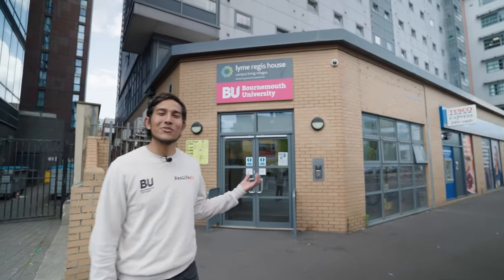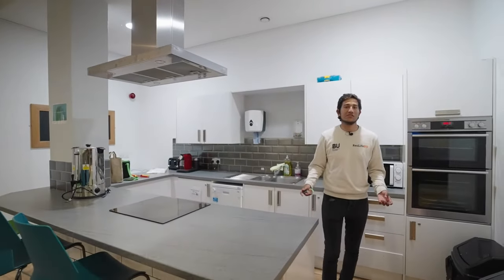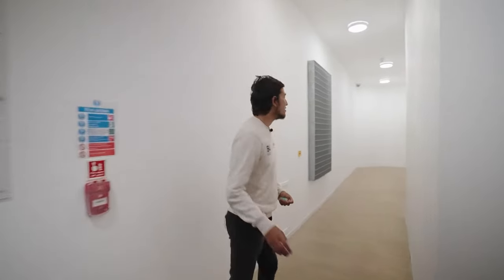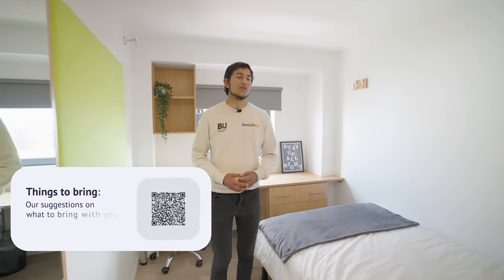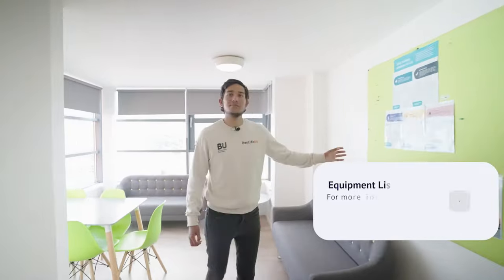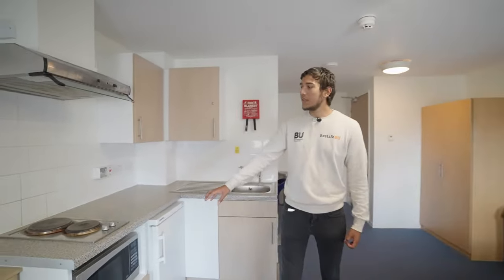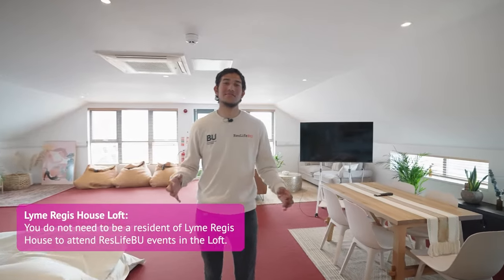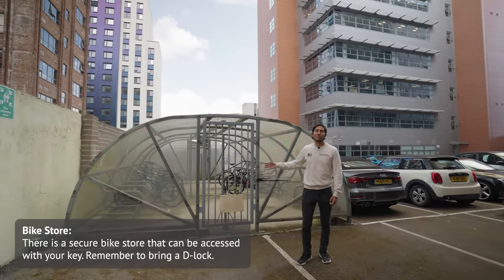Lyme Regis House Tour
Find out about Lyme Regis House, a hall of residence located in the heart of our Lansdowne Campus, within easy walking distance of Bournemouth town centre, the beach and the main train station.